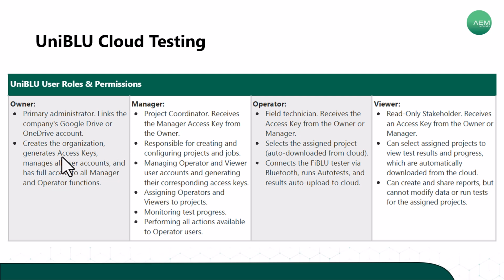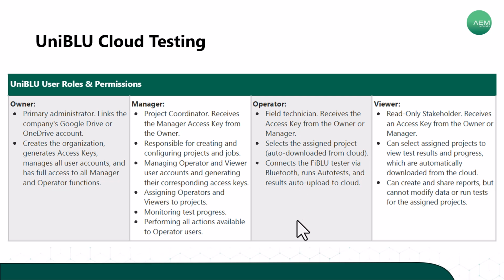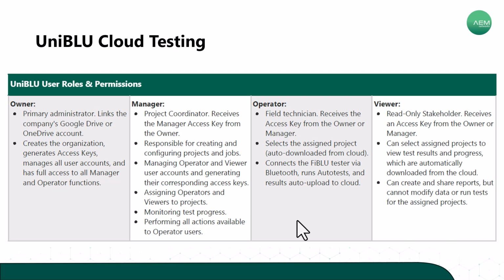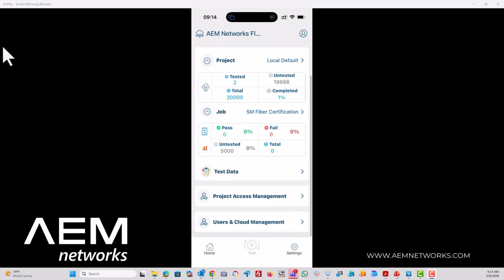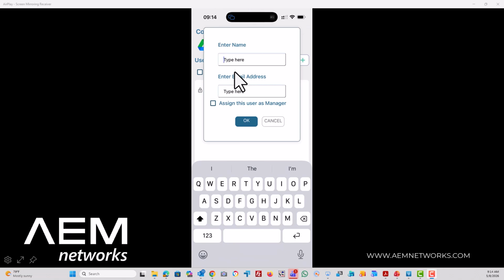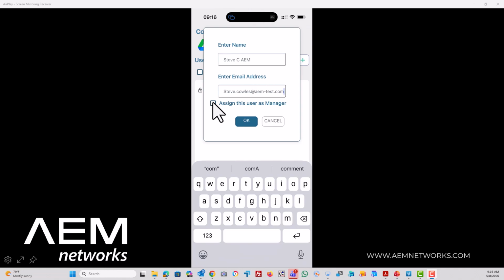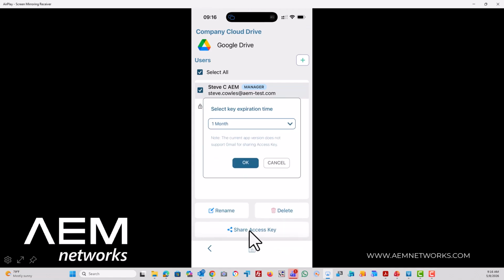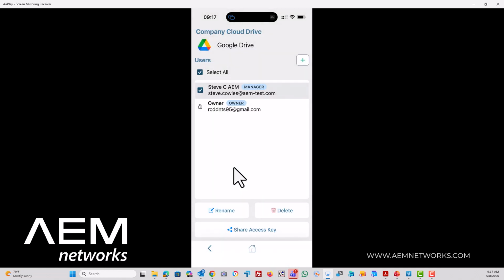FiBLU Training Video 2 - Setup Manager, Owner or Viewer in UniBLU app